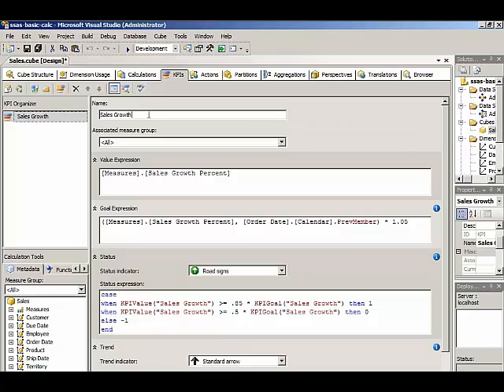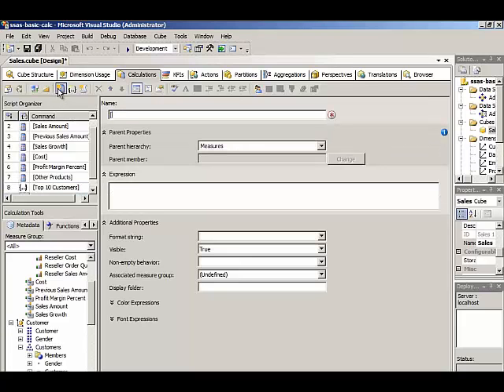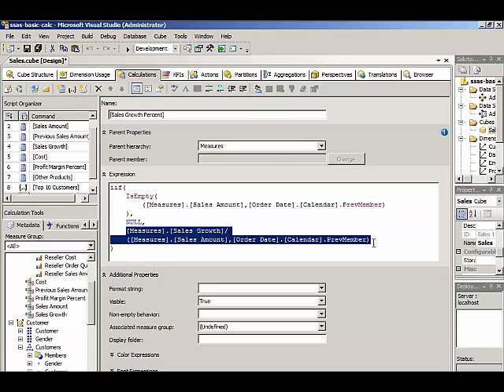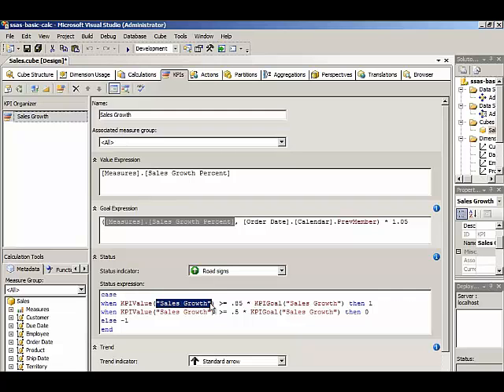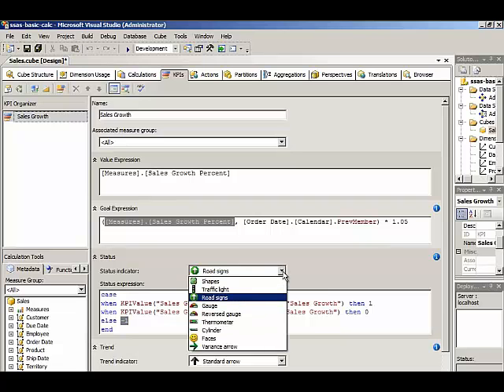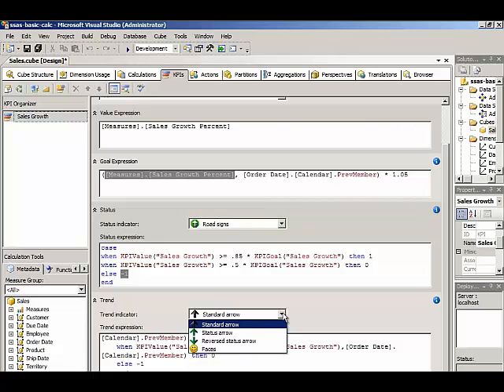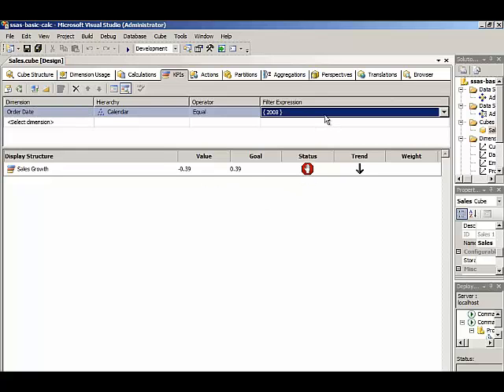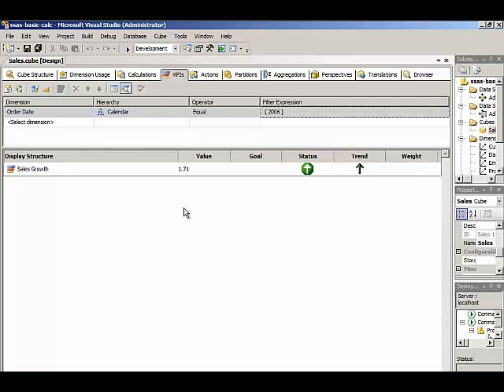Demo Creating a Key Perfomance Indicators